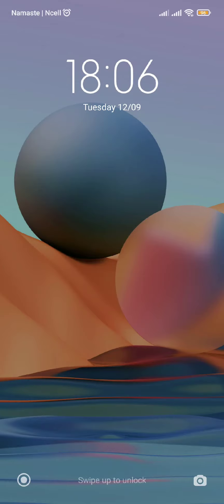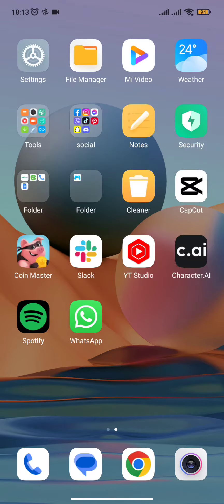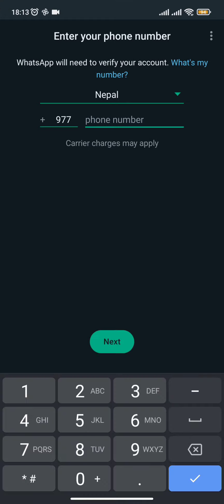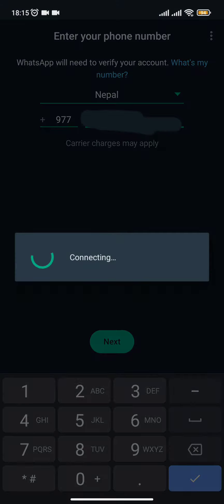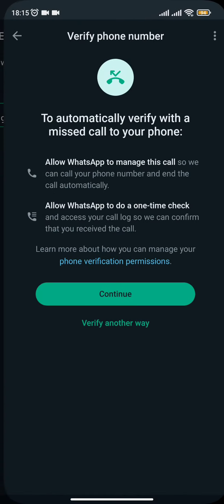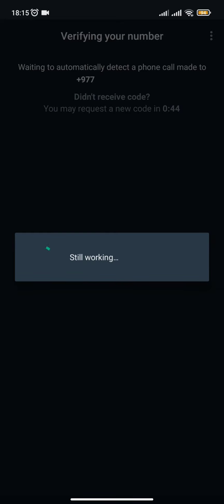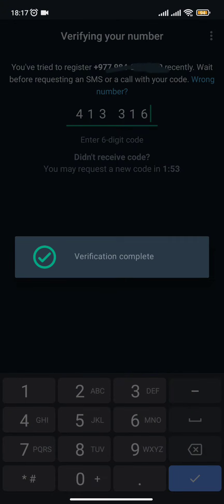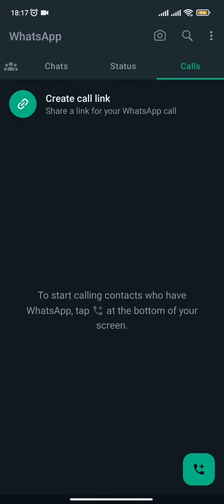How to Sign Up WhatsApp in Mobile Device 2023? Create WhatsApp Account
Ready to connect with friends and family using WhatsApp? In this step-by-step guide, we'll walk you through the process of signing up for WhatsApp, one of the most popular messaging apps in the world. Join us to learn how to create your account, set up your profile, and start chatting with ease.